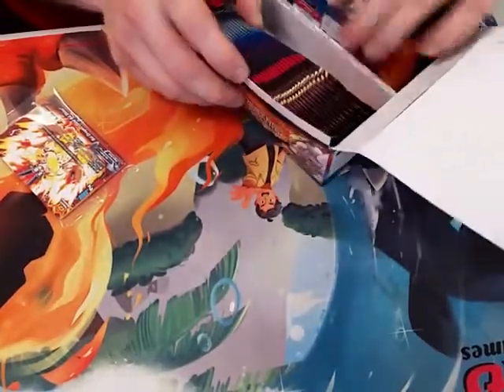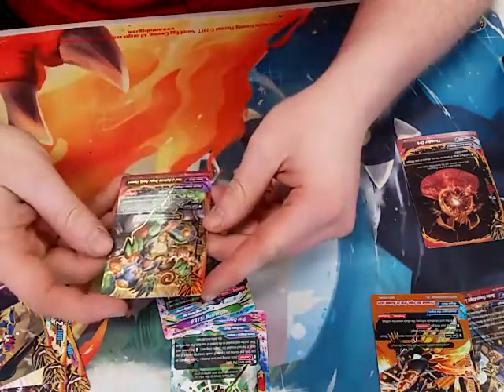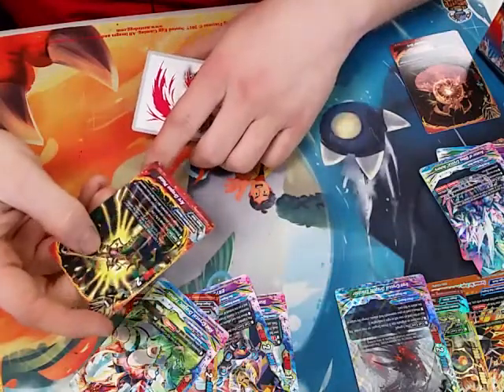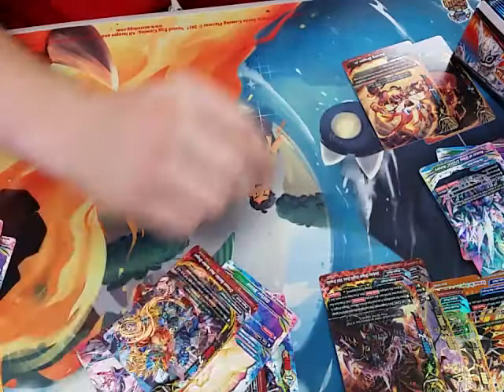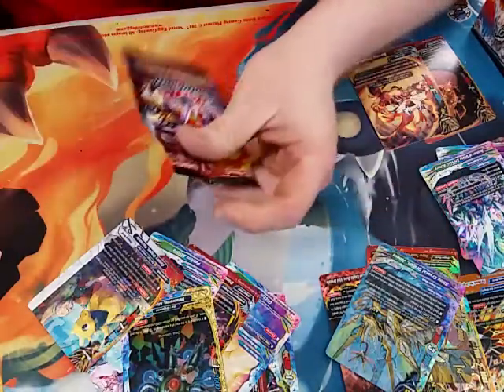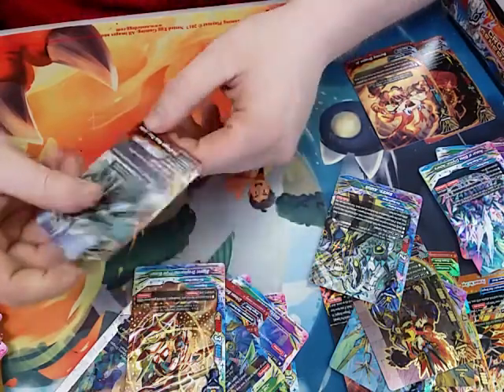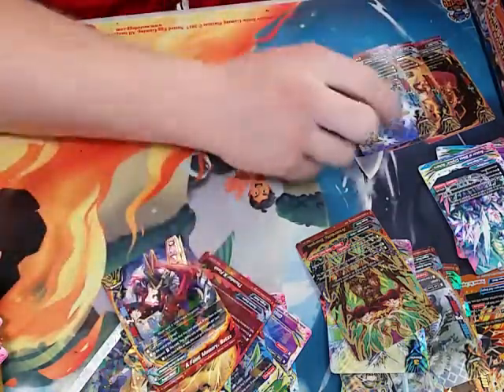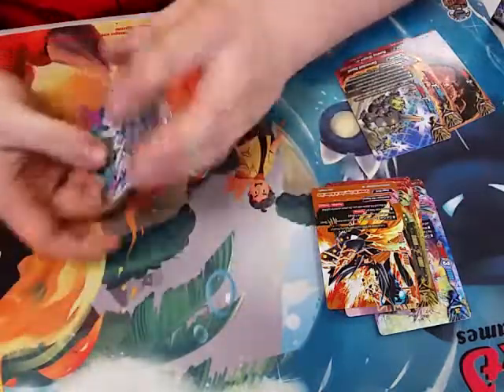Crossing Generations Boxing Opening featuring Trey!